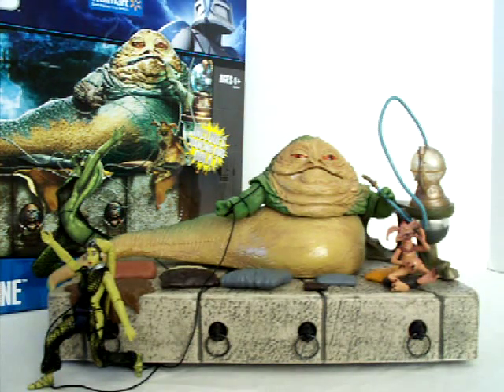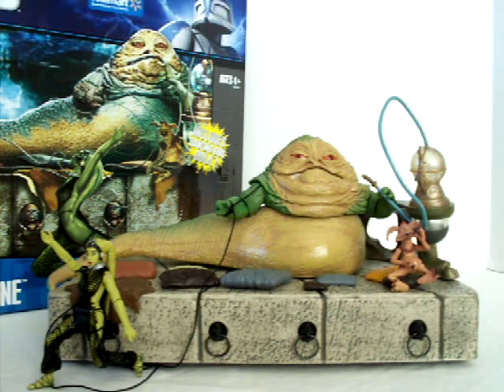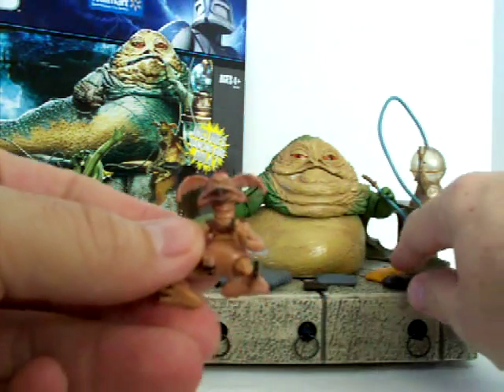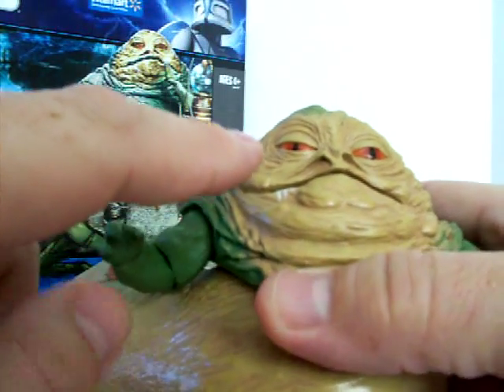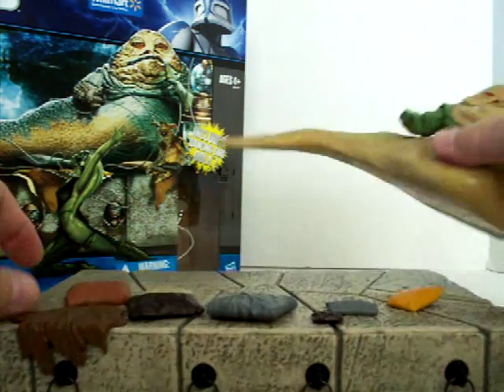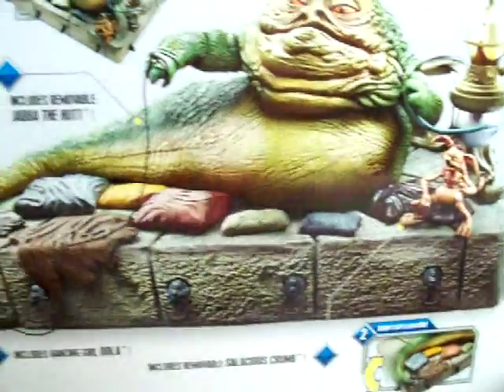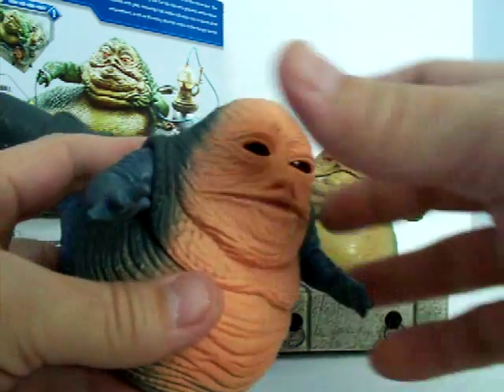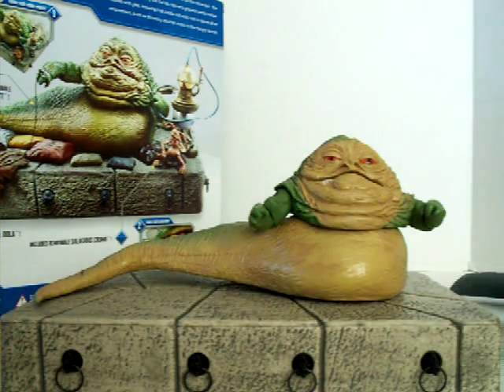Star Wars Jabba The Hutt and Throne Set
Walmart marked down to $19.